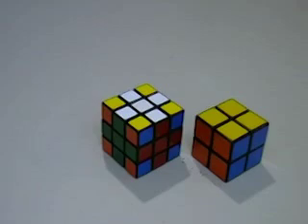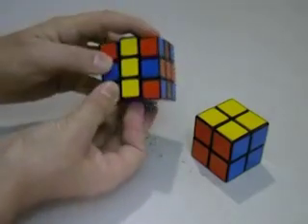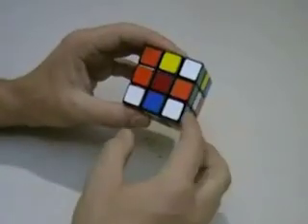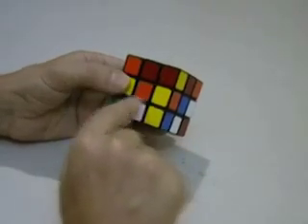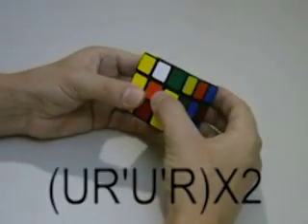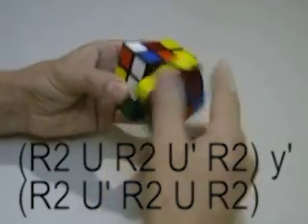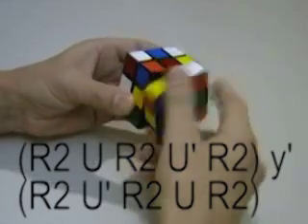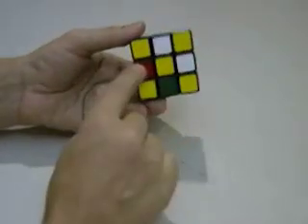Burgo's 3X3X3 Rubiks Cube `Corner's First` tutorial (Part 1 of 2)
This is an extension of ~Burgo's 2X2X2 Pocket Cube tutorial~. If you already know how to solve a 2X2 cube: With the addition of a few more sequences you will develop a `Corners First` method for the 3X3 cube.

*This (part 1 of 2) demonstrates how to solve the 2X2 cube on your 3X3 cube. If you already know how to solve the corners of your 3X3 cube you can move on to (part 2 of 2) of this tutorial.